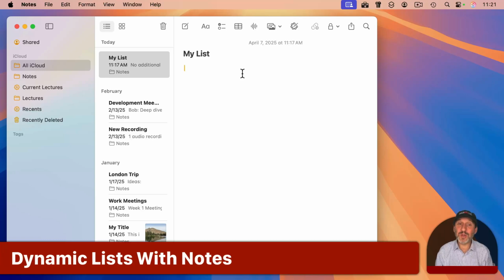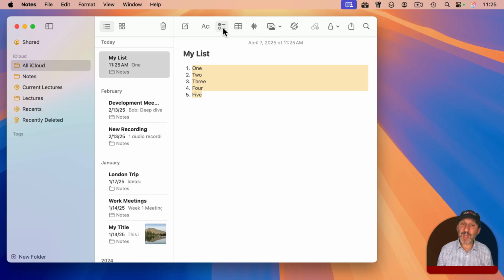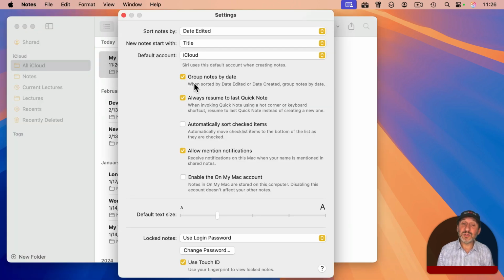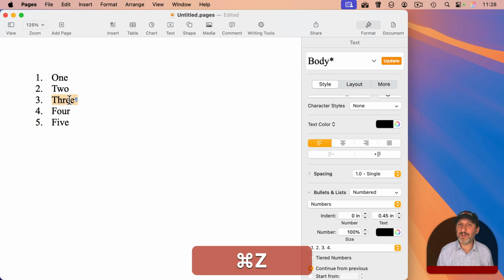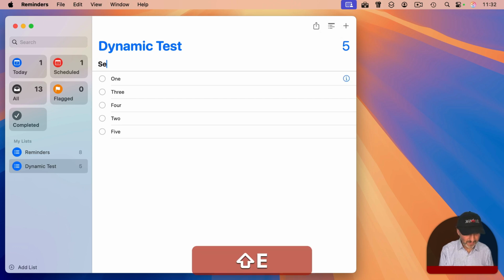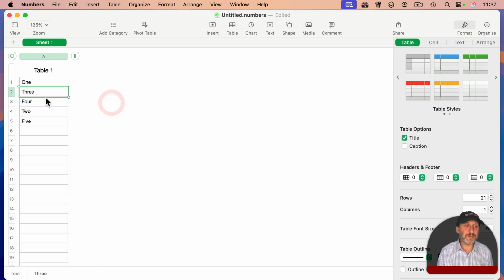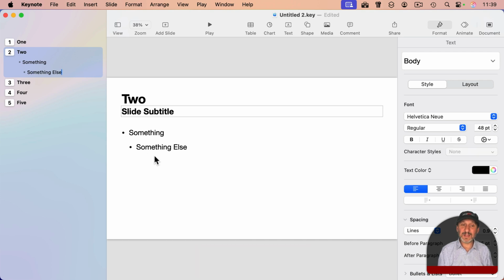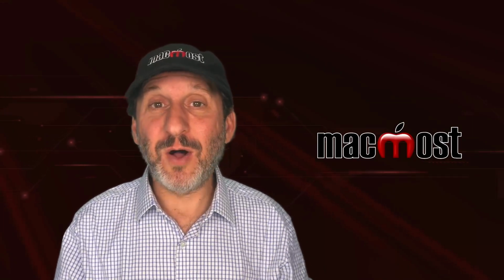Creating Dynamic Lists On a Mac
Here are 5 ways you can create lists on your Mac that allow you to reorder lines and indent items.

00:00 Intro
00:26 Dynamic Lists With Notes
04:02 Dynamic Lists With Pages
06:08 Dynamic Lists With Reminders
07:56 Dynamic Lists With Numbers
09:17 Dynamic Lists With Keynote